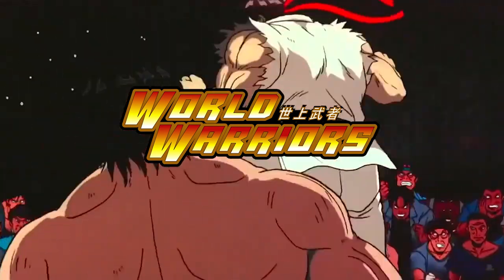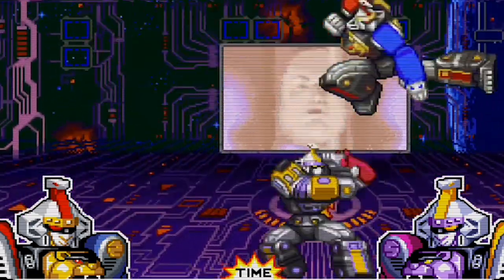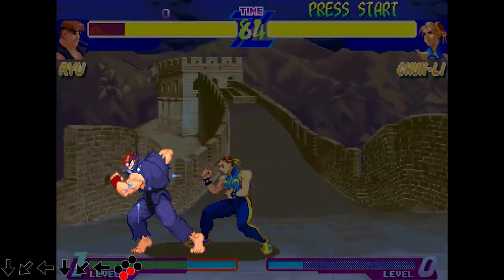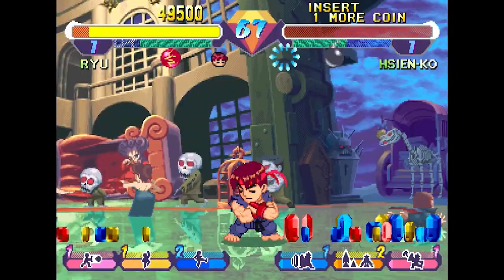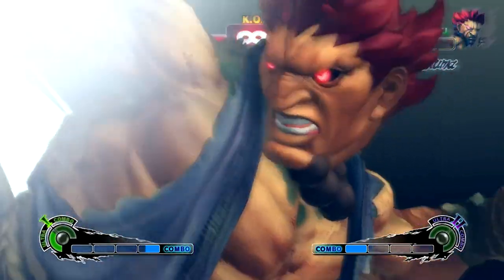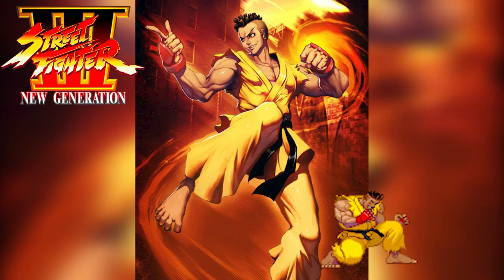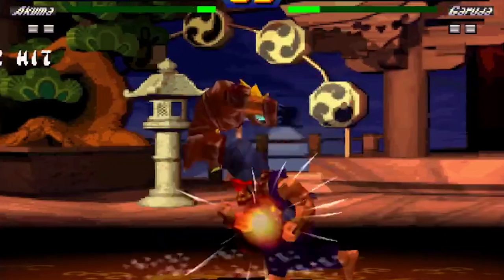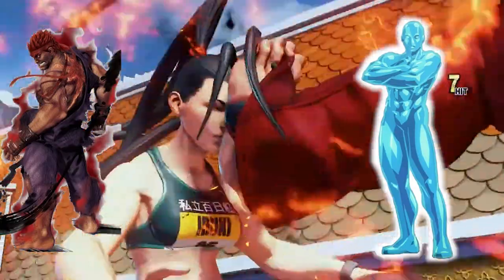Tatsumaki Explained | Street Fighter: Move List Saga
In this video, we’ll provide an in-depth explanation on the Street Fighter Ryu’s Signature technique known as tatsumaki. This move is one of three most popular moves of the franchise, behind the Shoryuken and Hadouken respectfully.

Do you have any questions, tips, or ideas about anything street fighter? Let me know in
the comments section below!

About Us:
World Warrior 101 is an entertainment channel dedicated to helping all who like and/or love street fighter and capcom games receive information about all things Street Fighter and adding in other capcom games that has been related to or crossed over with Street Fighter.